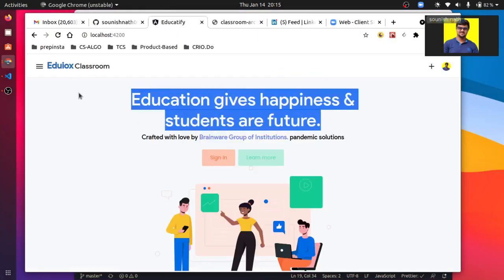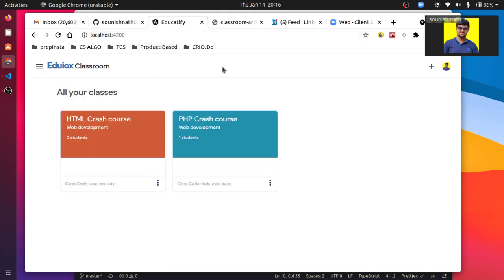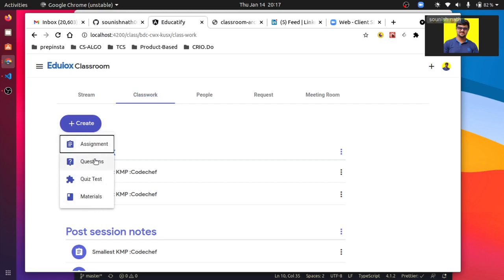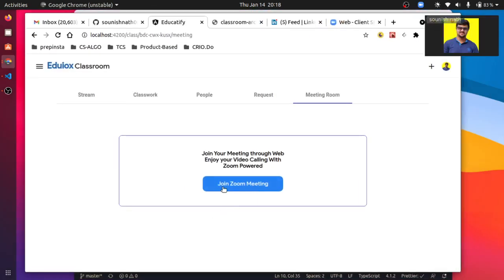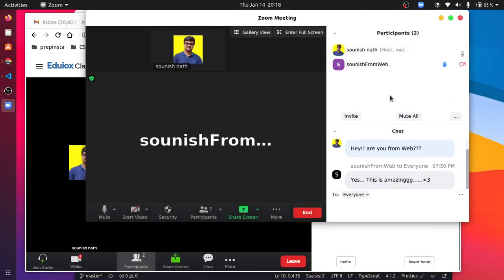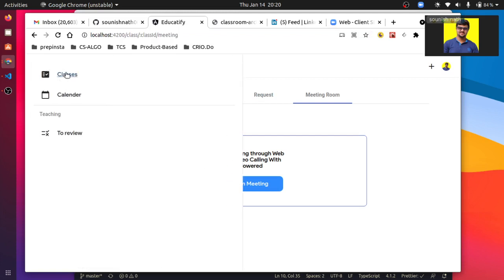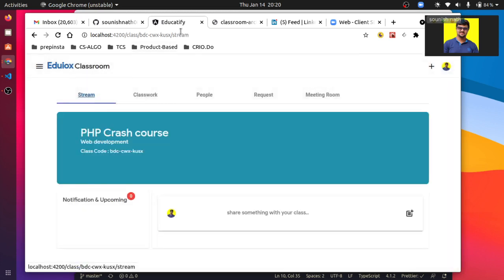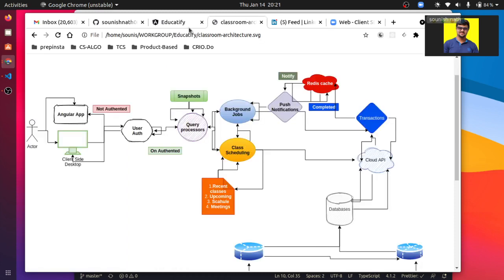Join/Host Zoom Meeting From Your Web Browser | Final Year Project Demo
A virtual classroom is a learning environment in which students engage with the lesson material online. I was building it as a team project now all my own!. If you want to contribute, you are most welcome.

I tried to clone Google ClassRoom like features plus some add-on features like Online Meeting + Exam portal at the same portal!
If anyone wants to give suggestion and contribute to this project to make a prod ready platform are welcome.